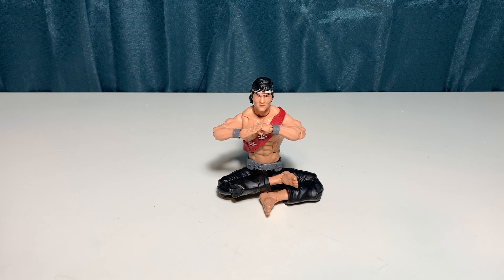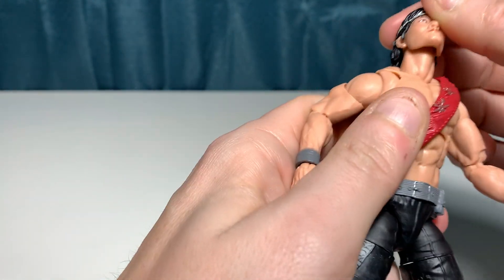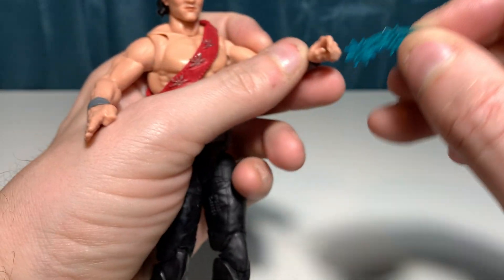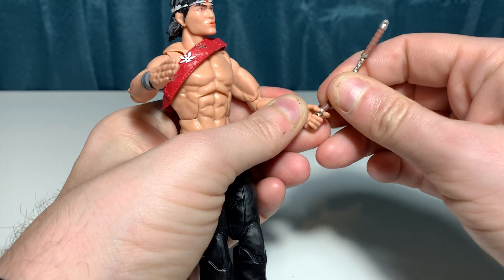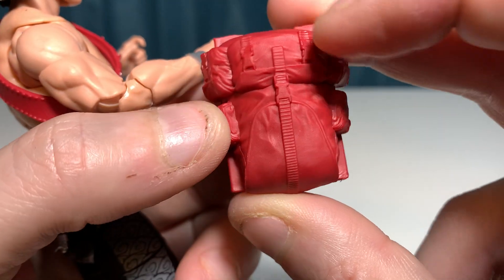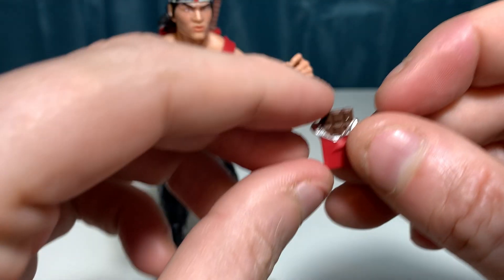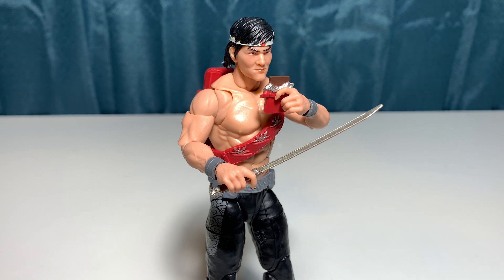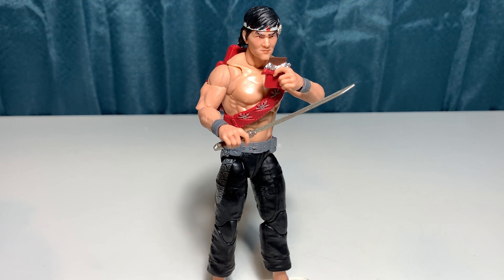GIJoe Classified Series Quick Kick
In this video, I look at Quick Kick from the GIJoe Classified Series. This figure features some great molded detail and a great accessory calling back to the cartoon.